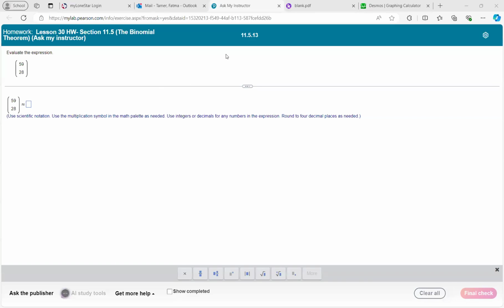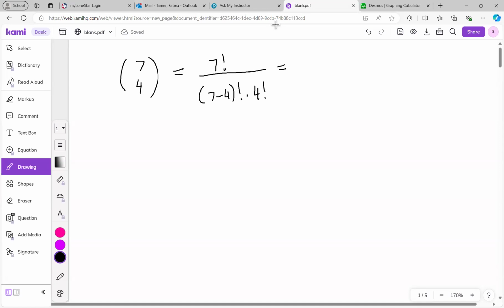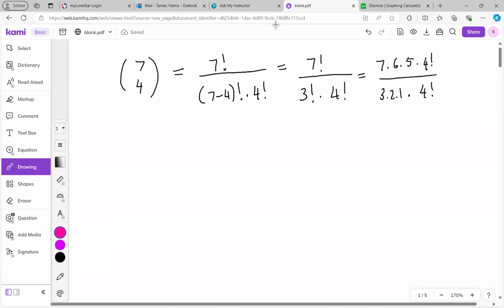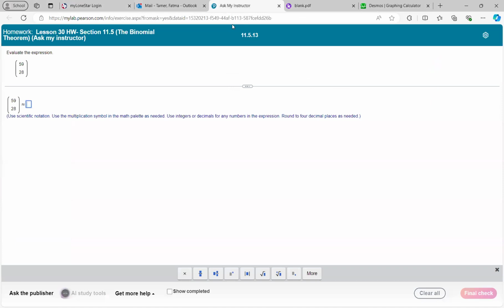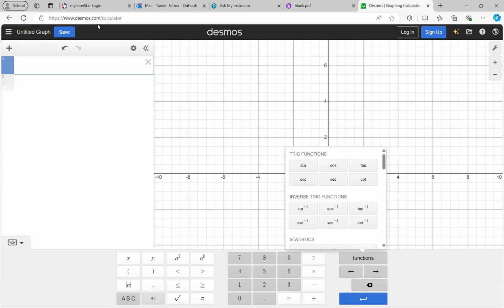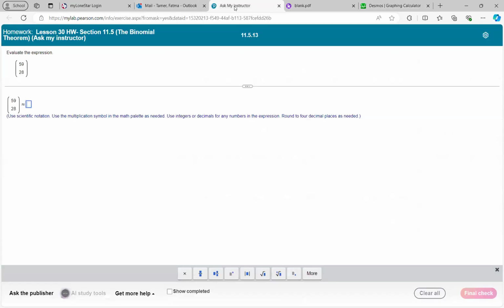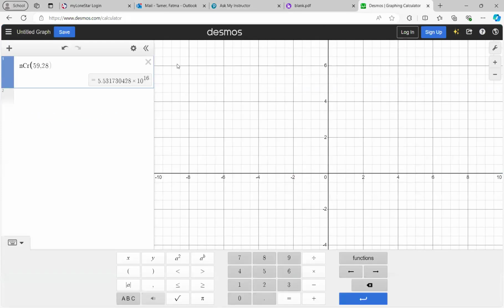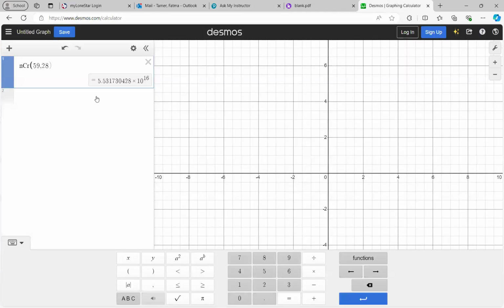Solving Binomial Question with Desmos Calculator